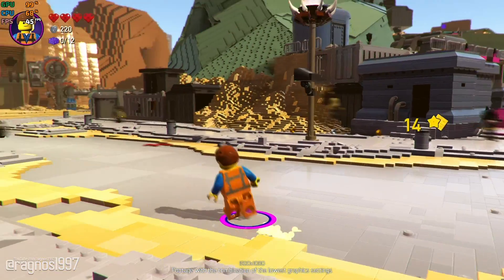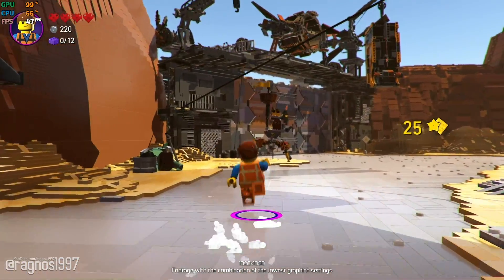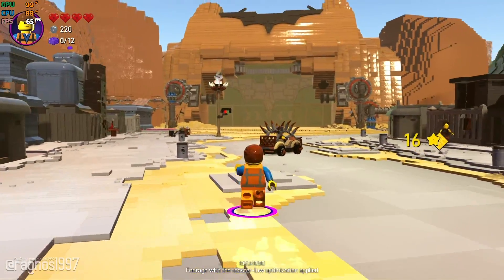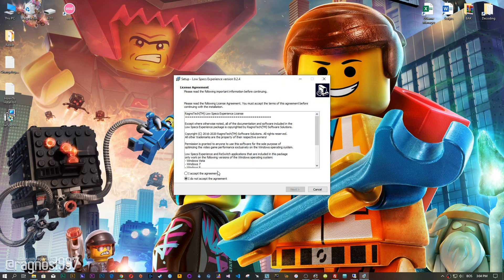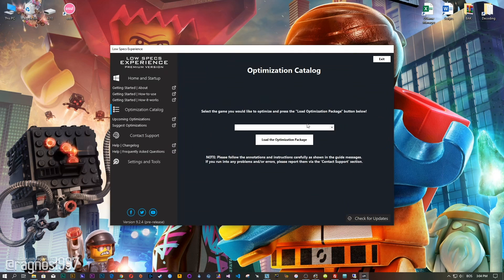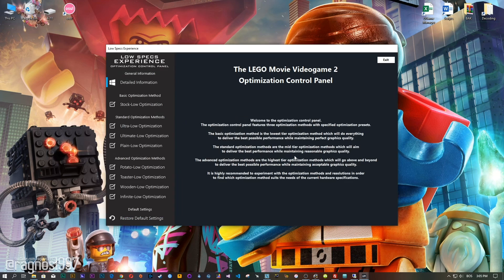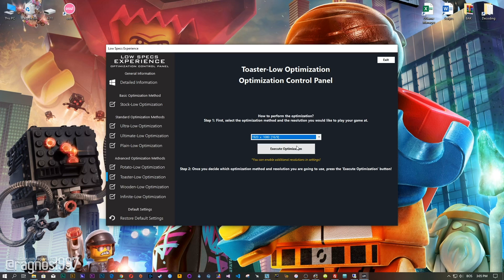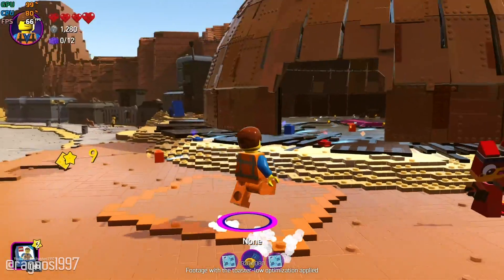The LEGO Movie Videogame 1 + 2 | How to Get Maximum FPS Boost and Fix Lag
This Maximum FPS Boost guide for The LEGO Movie Videogame and The LEGO Movie Videogame 2 shows you how to increase and maximize frame rates, fix lag, reduce stutters, and improve overall performance using the Maximum Performance presets in Low Specs Experience.

⏱️ Timestamps

00:00 Before vs After Optimization
00:44 Optimization Guide
02:02 Additional Gameplay Footage